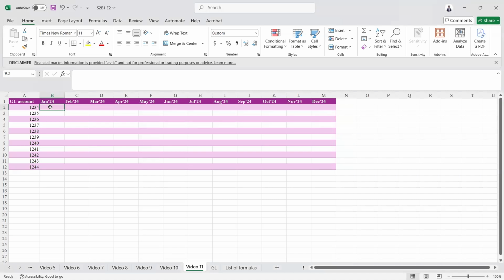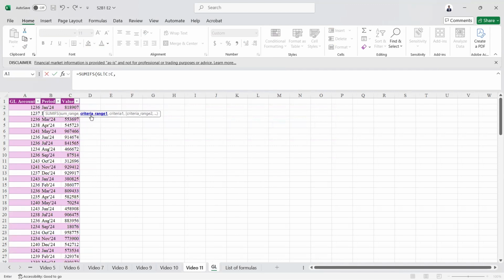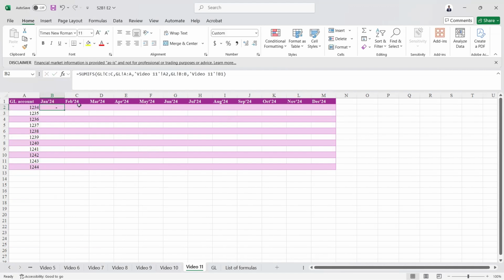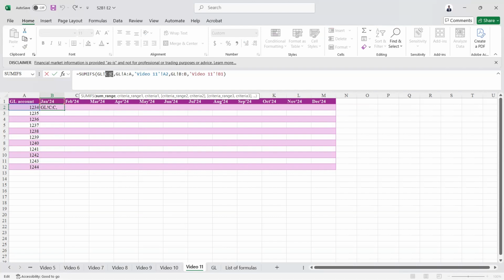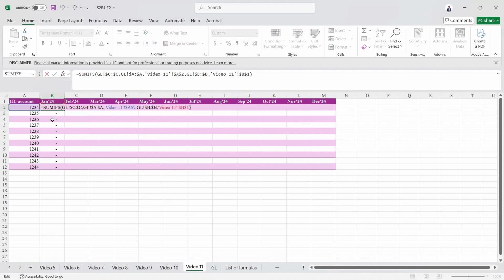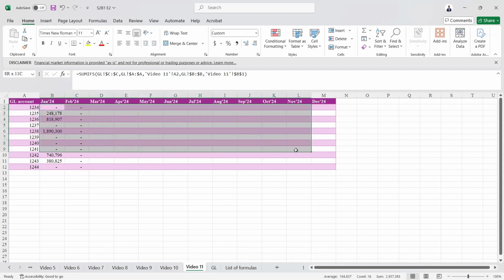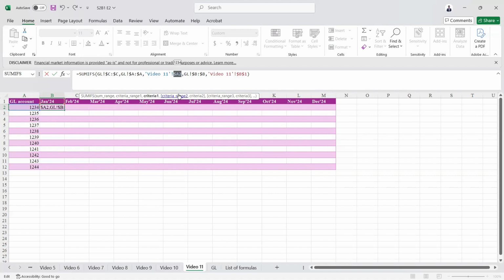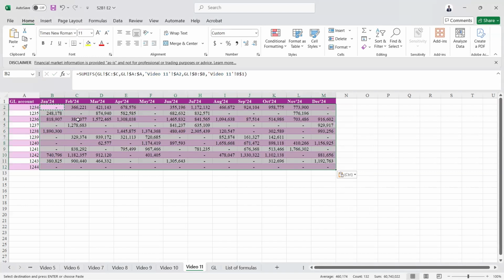Why Your SUMIFS Formula Breaks When You Copy It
Does your SUMIFS formula give the right result in one cell but fail when copied?
This happens because of incorrect use of absolute and relative references.
In this video, you’ll learn how to fix SUMIFS formulas the right way.
Whether you're a beginner or looking to sharpen your skills, this tutorial will provide step-by-step guidance and practical examples to help you master these essential Excel tools. Join us and take your data analysis to the next level!